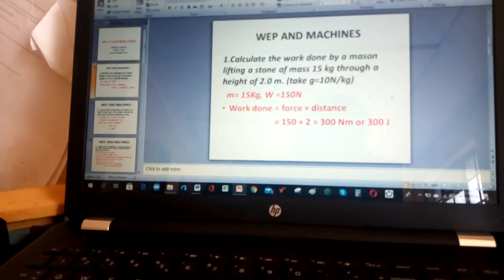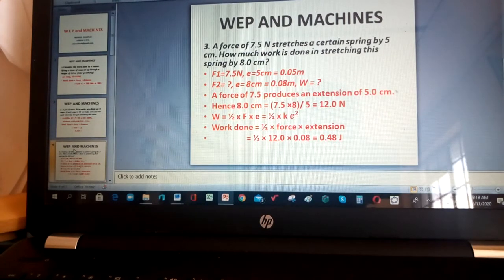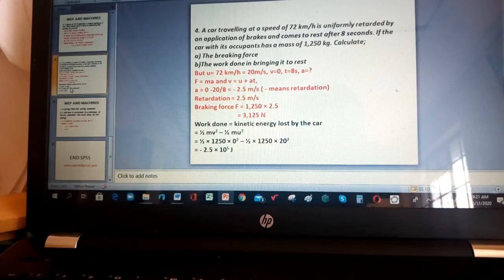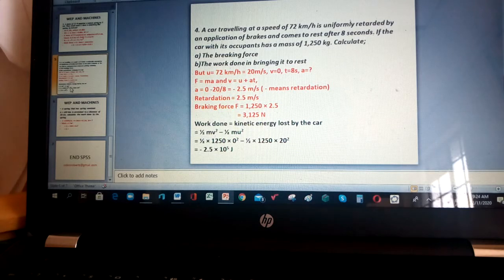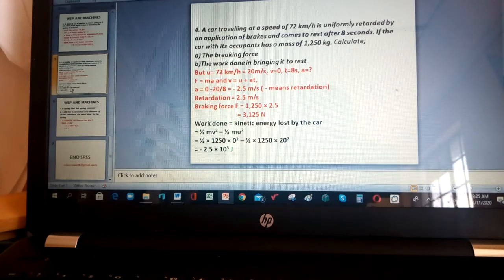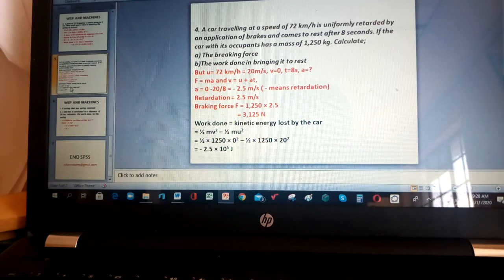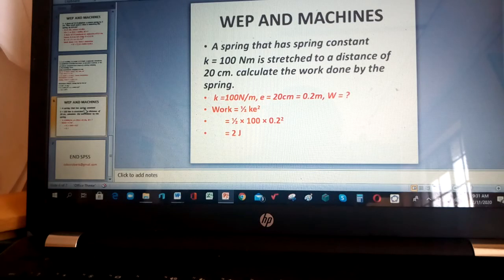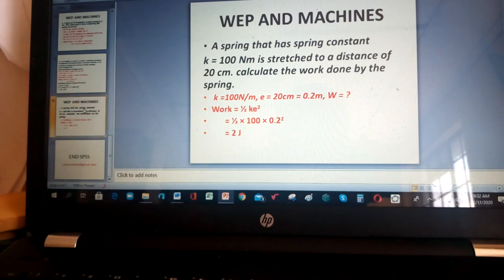WEP AND MACHINES Worked Examples L5 Copy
More exposure to different scenario